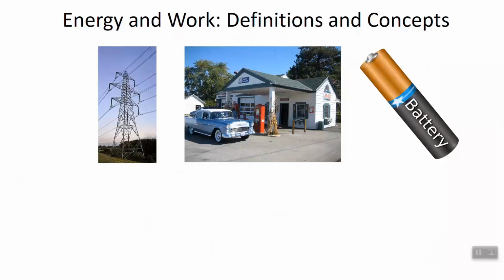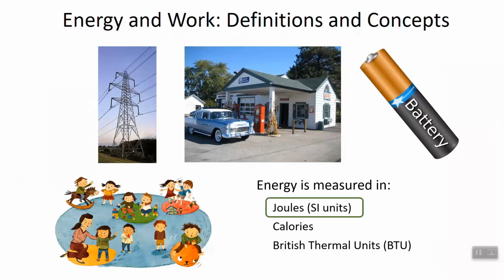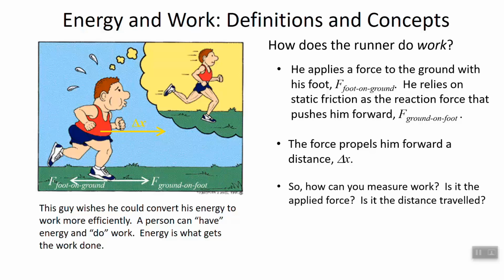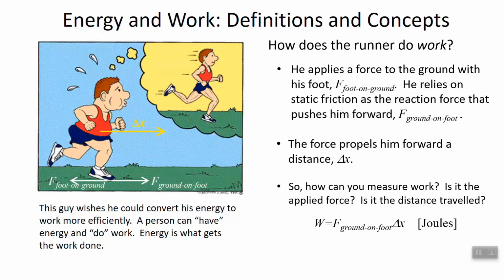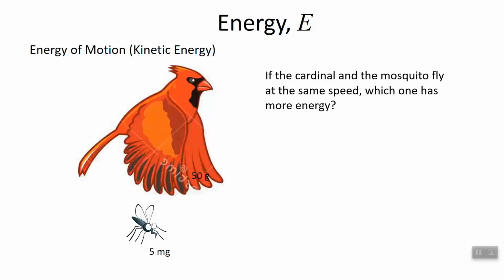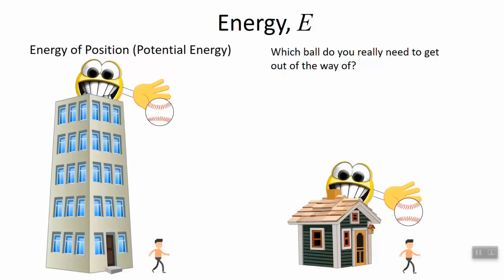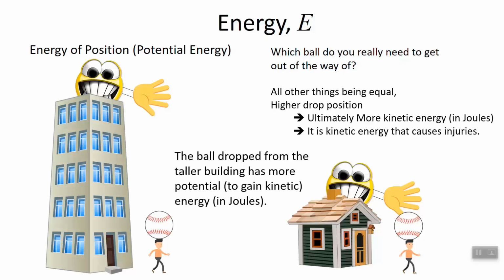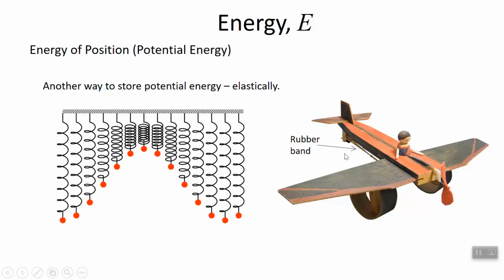Energy and Work, Conceptual Physics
What does energy in the world around you have to do with the physics terms "energy" and "work".  Let's begin by understanding energy and work.  The next several ideals will go in depth to each of these concepts.  Suitable for 6th grade and above.